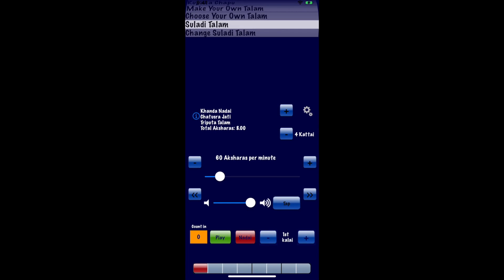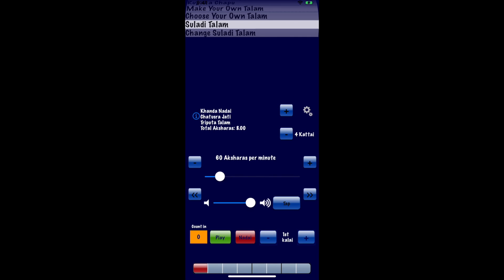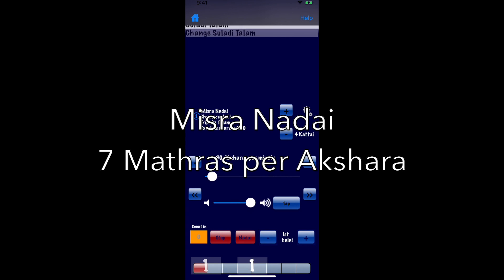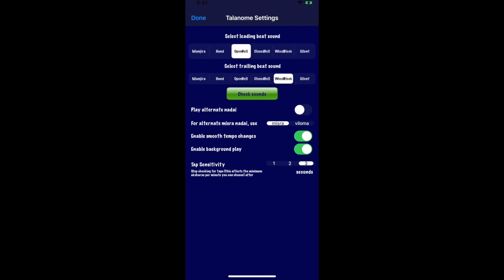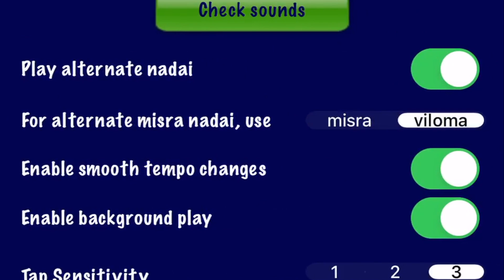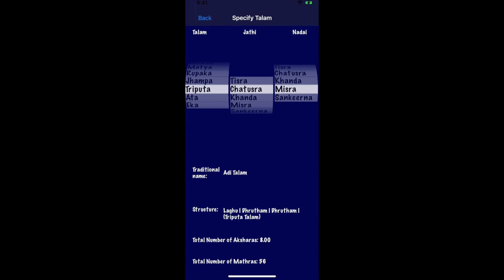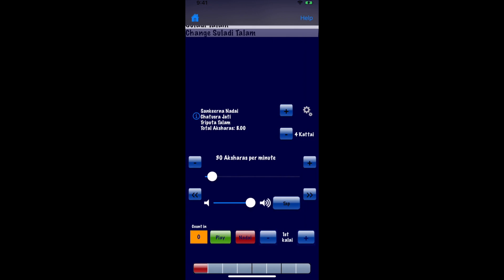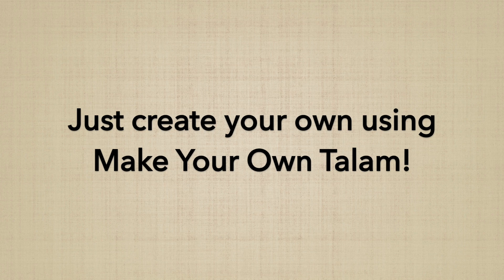Talanome - Carnatic Metronome - Alternate (Chapu) Nadai Sound Options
Talanome is a metronomic aid specifically catered towards Carnatic music. It offers 310 different talas and counting - the 175 combinations of the Suladi Sapta Tala System, 6 Chapu talas are just the start. With its Make Your Own Talam feature, you can create any rhythmic pattern you like, whether Carnatic or non-Carnatic. In fact, Talanome already comes bundled with the 108 Ashtottara Sata Talas, Dr. M. Balamuralikrisha’s Mukhi Talas, Pete Lockett’s percussive fusion talams, and even a Fibonacci Talam that was popularized by BC Manjunath in his exploration of rhythmic konnakol or solkattu.

It has a precision sound engine that keeps a precise beat no matter the speed and complexity of the rhythm. It comes with pleasing and real-life sound options, and even allows you to pick the Shruti of the tunable sounds, and comes with a host of other features (background play, inter-app audio support, etc).

In this video, we'll explore the Alternate Nadai Sound Options of Talanome. It is possible to use a Chapu-like voicing when playing Nadai.  Tisra, Khanda, Misra and Sankeerna Nadai/Gati can be played as Chapu, with Misra Nadai having the option of Misra Chapu Voicing (4+3) or Viloma Chapu Voicing (3+4).

In the next video in this "Talanome How-To Series", we will talk about how you can create any Talam pattern of your choice using a feature of Talanome called "Make Your Own Talam".

Talanome - Carnatic Metronome  App
* Available on the Apple App Store for iPhone, iPad and iPod Touch
* Supports a wide variety of devices by supporting iOS 9.0 and higher
* Celebrating 9 years! Constant updates and growing list of features